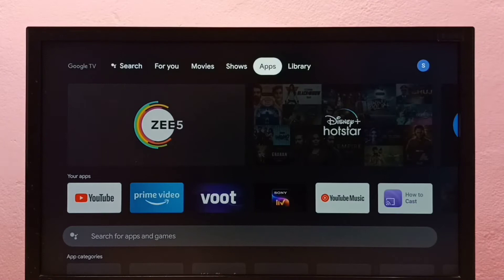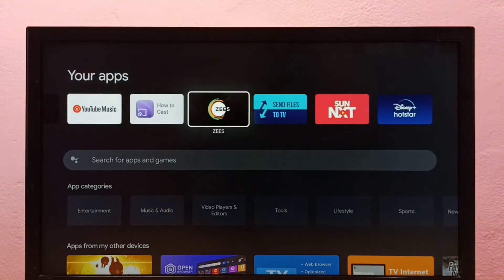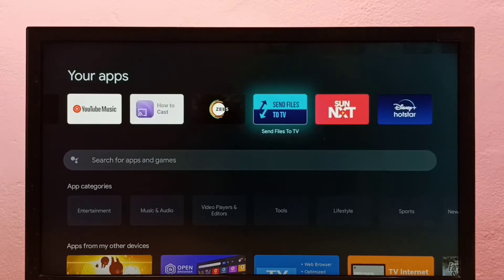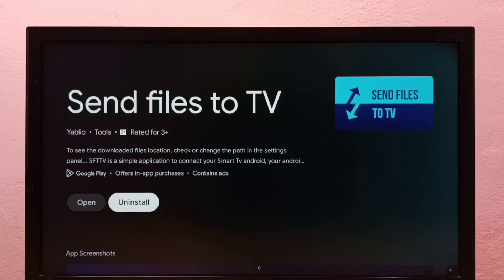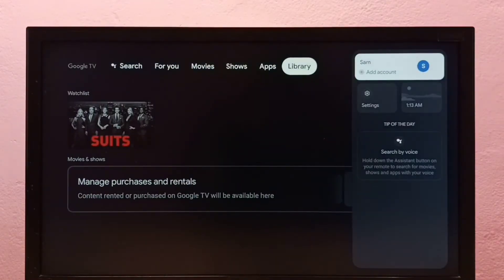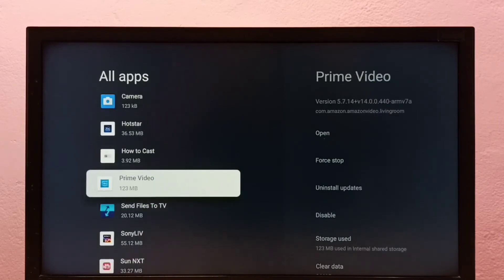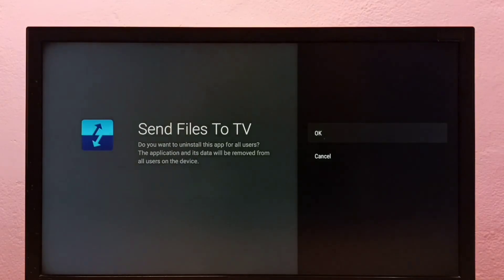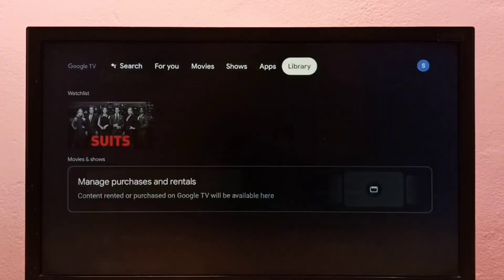2 Ways to Uninstall an App in PHILIPS TV | Google TV Android TV | Smart TV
2 Ways to Uninstall an App in PHILIPS TV | Google TV Android TV | Smart TV,
How to Uninstall any app in PHILIPS TV | Google TV Android TV | Smart TV,